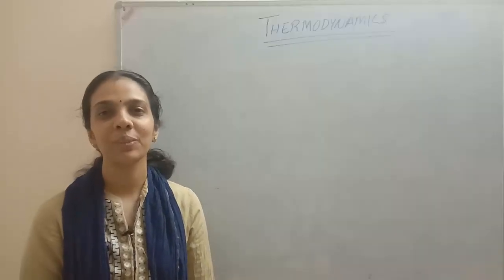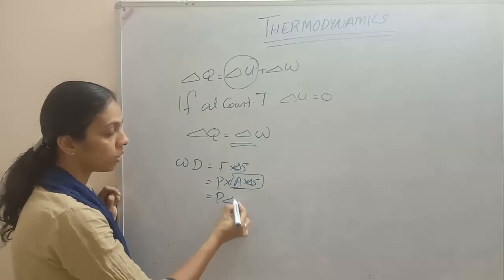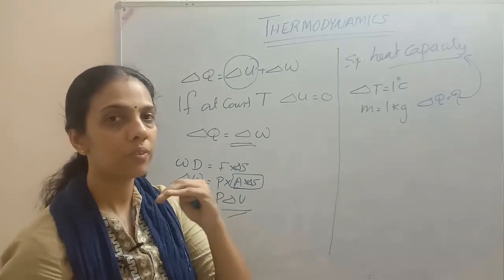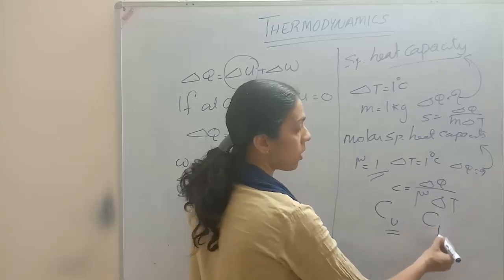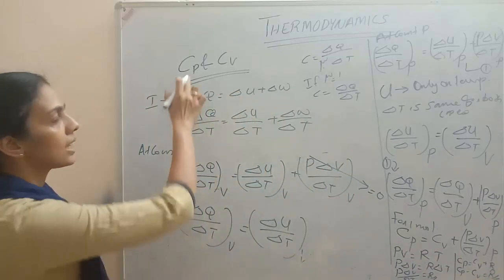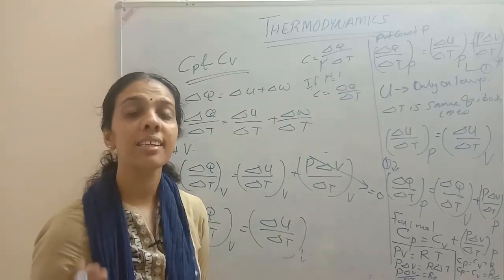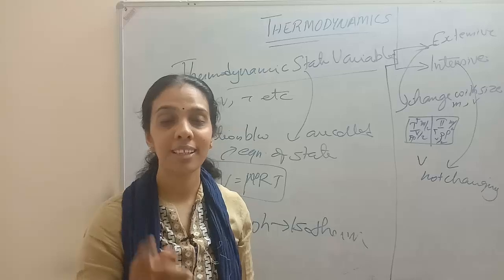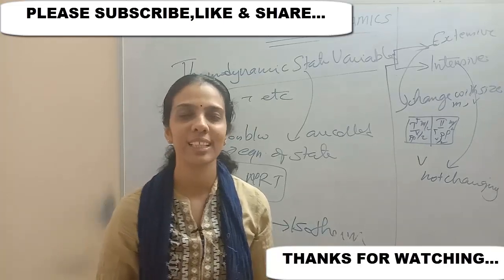CLASS 11 THERMODYNAMICS PART 2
This video is based on class11 CBSE syllabus
CLASS 11 THERMODYNAMICS PART 1